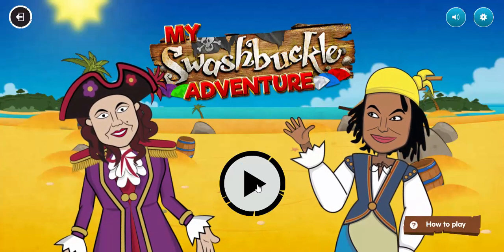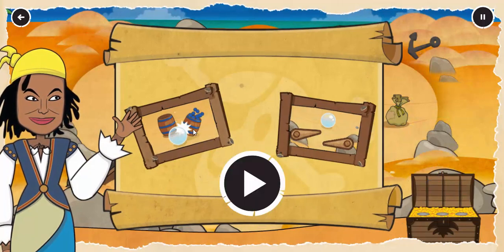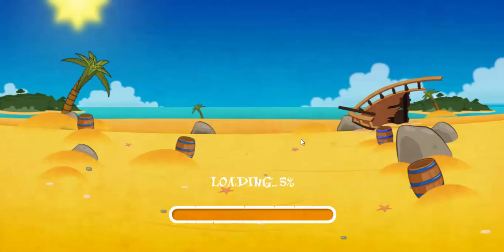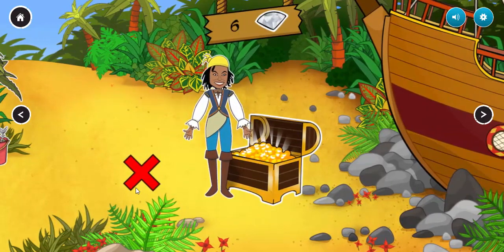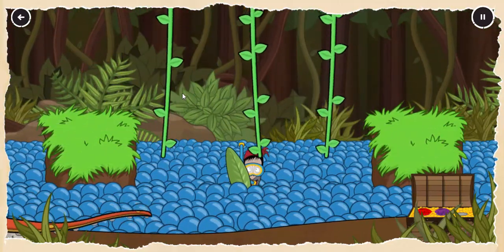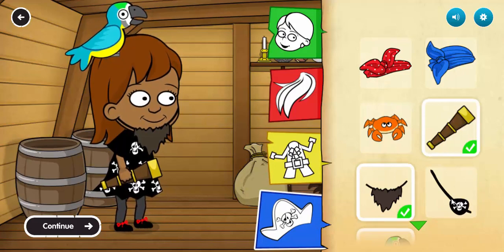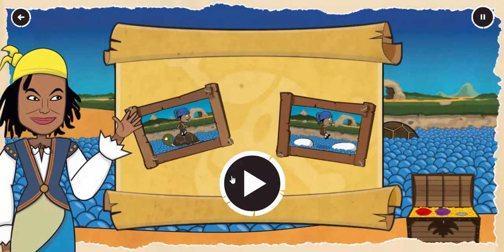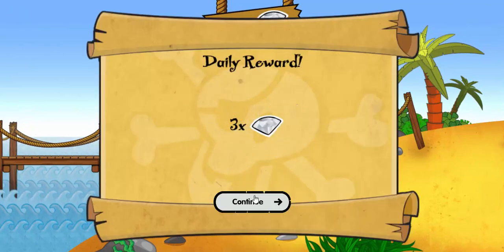Swashbuckle Cbeebies Gameplay. Fun Childrens entertainment full episodes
Some excellent cbeebies gamplay.